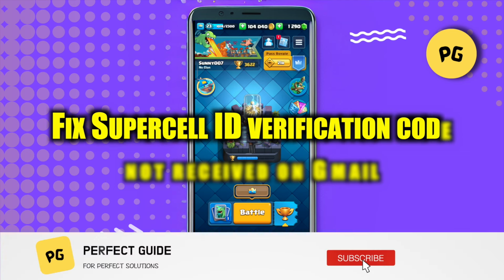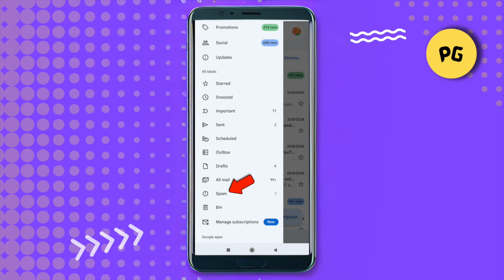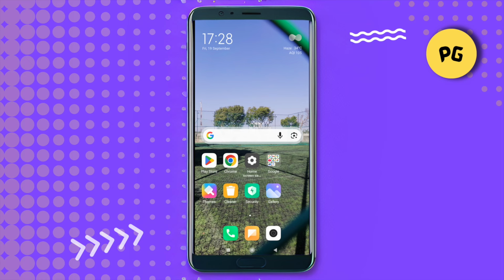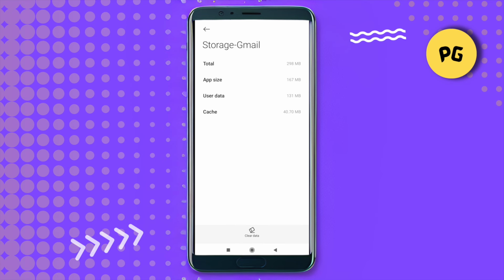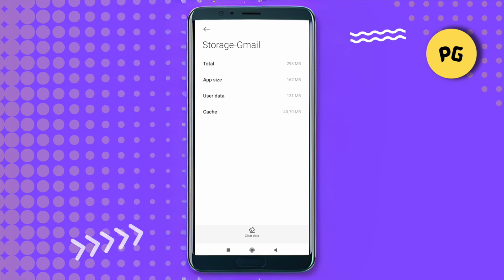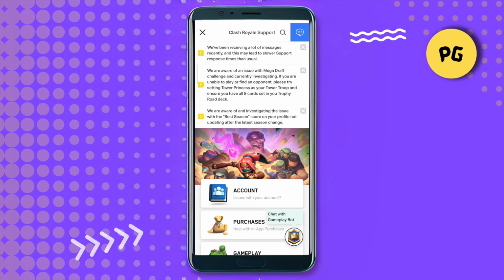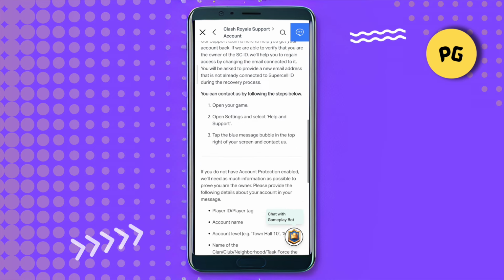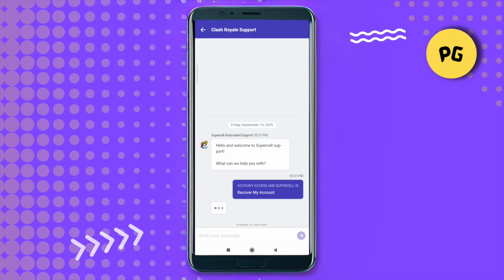Fix Supercell ID verification code not received on Gmail | Supercell ID OTP Not Coming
Fix Supercell ID verification code not received on Gmail
Supercell ID OTP Not Coming
How To Fix Supercell ID verification code not received on Gmail